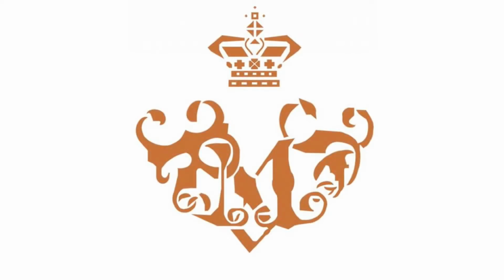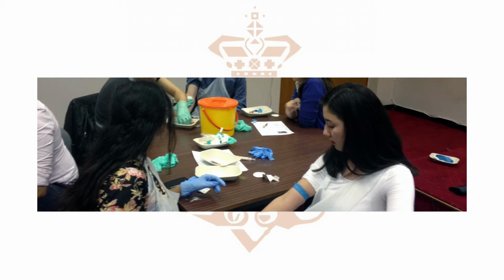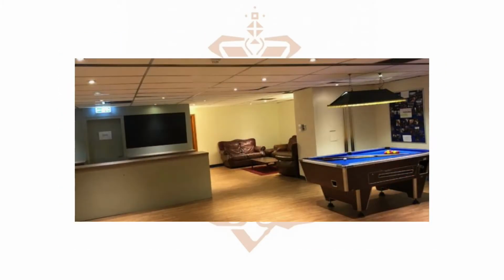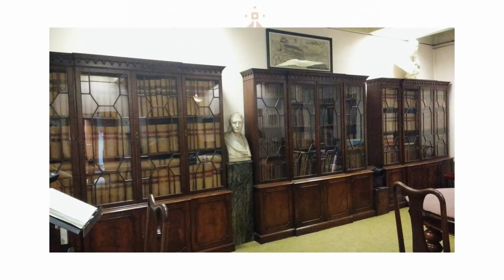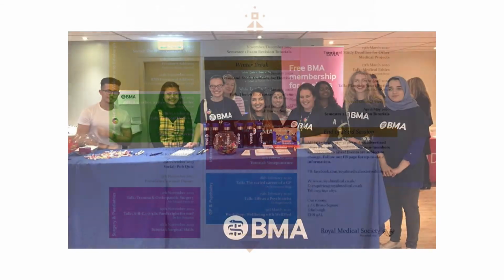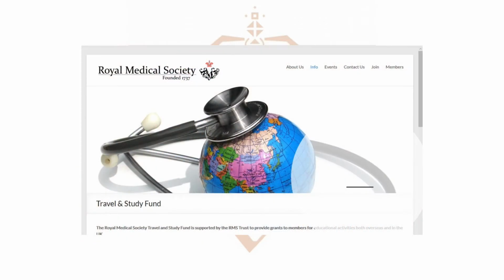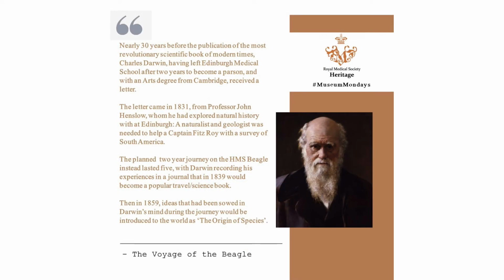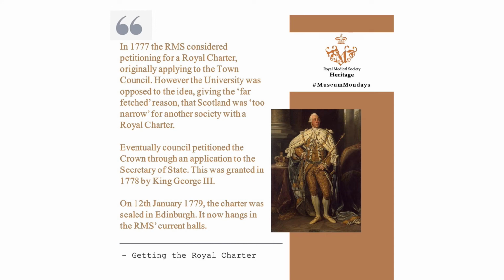RMS (Royal Medical Society) Introductory Video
The RMS originated as a small group of students that met after their formal teaching to further their medical knowledge. Together, they purchased a cadaver for dissection and met socially, developing into the fortnightly meetings we still run today. Eventually, the society raised funds to build their own official rooms beside what is now the Royal College of Surgeons of Edinburgh. These were sold and the society moved to 7 Melbourne Place, just off the famous Royal Mile. The RMS has close connections with the Colleges of Surgeons and Physicians in Edinburgh, having shared so much over their histories.